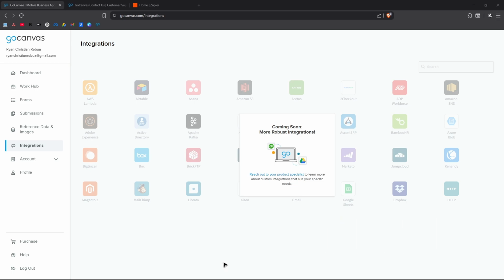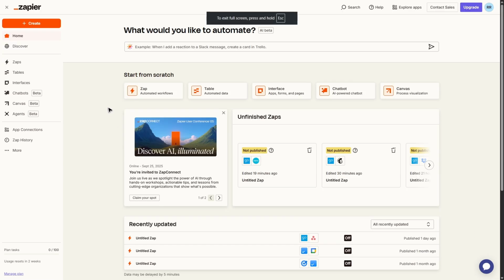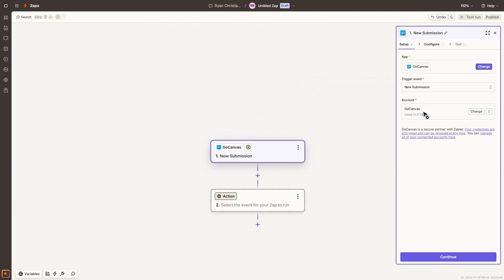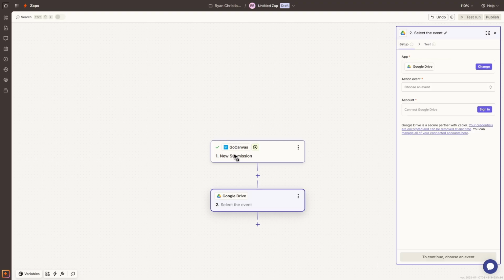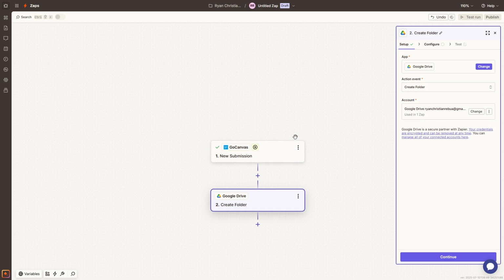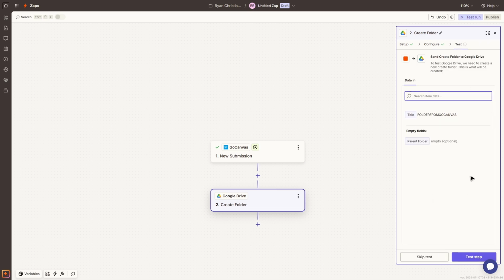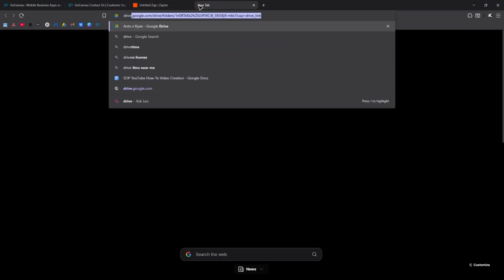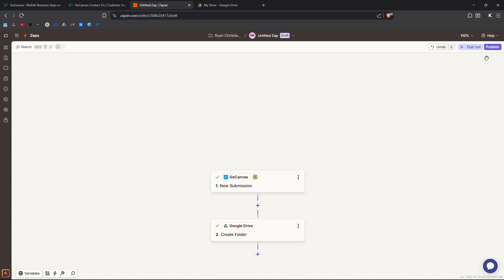How to CONNECT GOCANVAS to GOOGLE DRIVE (Step by Step)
Here’s how to connect GoCanvas to Google Drive to automatically save your form submissions as documents in your Drive. Please consider liking the video and letting us know if you have any comments, ideas or questions, we really appreciate any feedback! We have plenty of other tutorials on our channel so come and see if we can help you with anything else :)